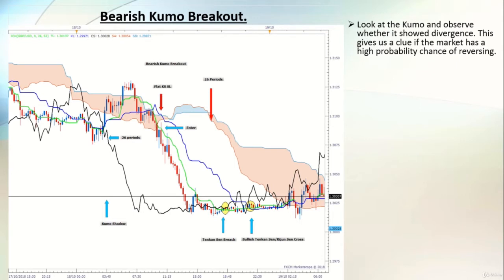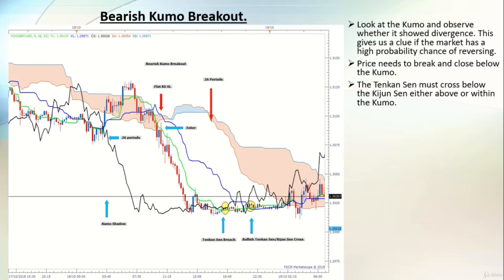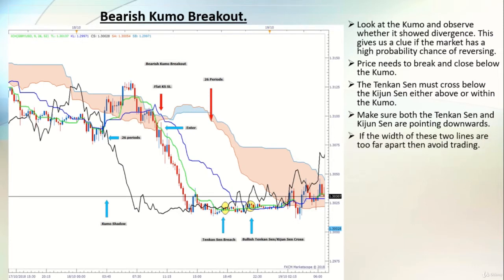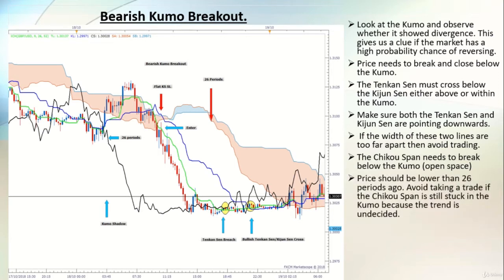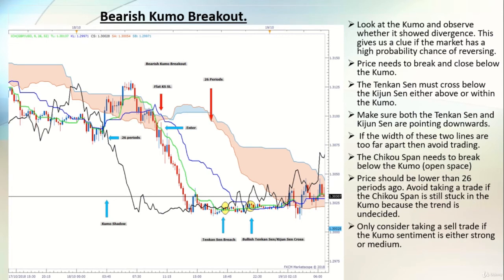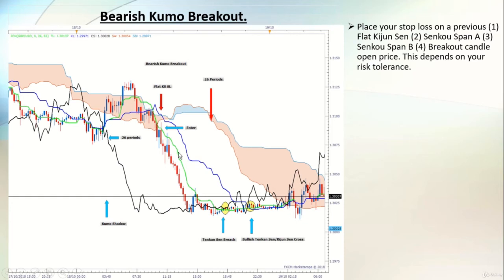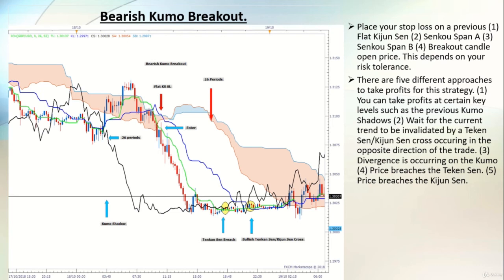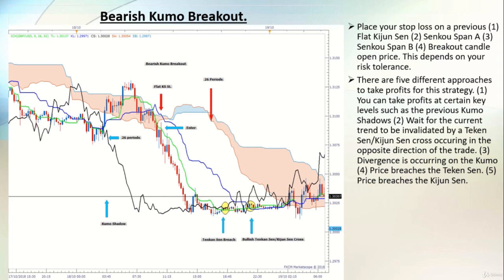Bearish Kumo Breakout Strategy Using Ichimoku Clouds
SHORT TERM Trading With Kumo Breakout (ICHIMOKU CLOUD Trading Strategy). In this video, I have explained how Kumo breakout can be used in Short Term Trading. Ichimoku Indicator is used in this Trading Strategy on 5 Minute and 15 minute chart.

I have begun this video on Kumo Breakout by explaining the 4 conditions you have to check before initiating trade based on Ichimoku Cloud Trading Strategy. In the first condition, I have highlighted the Importance of Volume expansion in the direction of Price Trend. As Price moves above the Ichimoku Cloud, Volume expansion should be visible.

Second condition is to check for Under performance or Out Performance of the Stock. To measure this, I have suggested using Relative Strength Indicator which measures comparative performance. For long trades based on this trading strategy, stock should exhibit out performance as Price moves above the Ichimoku cloud.

Third condition is to check for Trend of Tenkan & Kijun. When Price is moving above or below Ichimoku cloud, both Tenkan and Kijun should be clearly trending. In case Tenkan and Kijun are flat, one should avoid taking long or short trades.

Fourth condition to check for is Trend of Chikou. As price moves above the Kumo Cloud, Chikou should be clearly above price. This represents strong momentum in the market and these are the trades where Ichimoku Indicator performs well.

Towards the end of this video, I have also covered Entry, Exit and Stop Loss with respect to Ichimoku Cloud. In this Trading Strategy, key is to combine Price, Tenkan, Kijun & Chikou together in order to identify high probability setups.

Since this Ichimoku Cloud trading strategy revolves around short term trading, I have also given out pointers on Stock selection and Time frame selection for long and short trades.

(Link to the first two parts of Ichimoku cloud trading strategy is given below.)